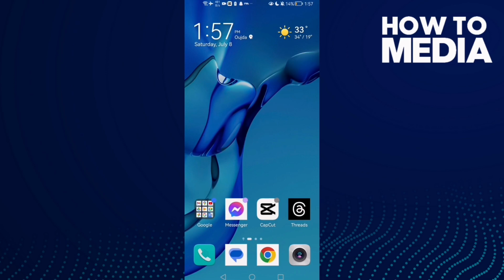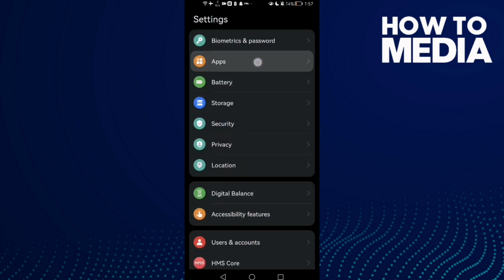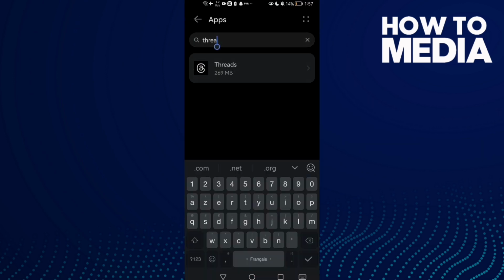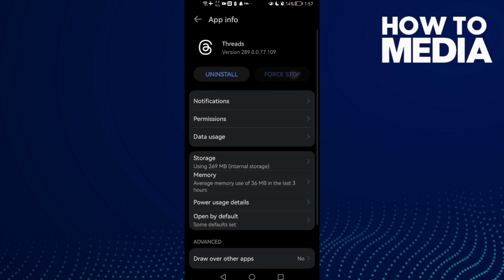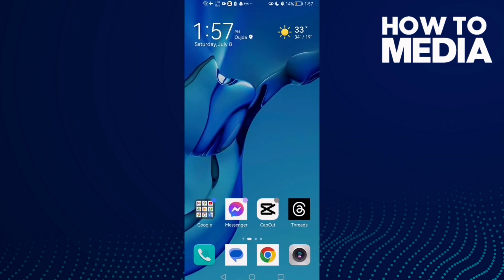How to Fix Typing Problem on Threads By Instagram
How to Fix Typing Problem on Threads By Instagram  2023

in this video we discuss :